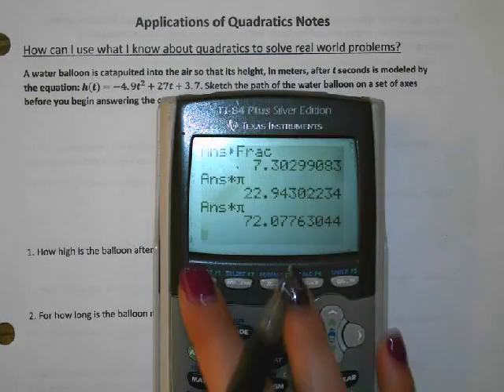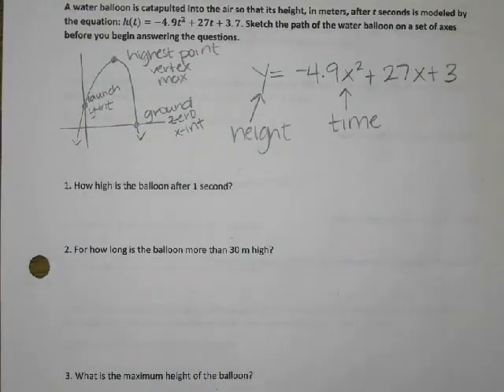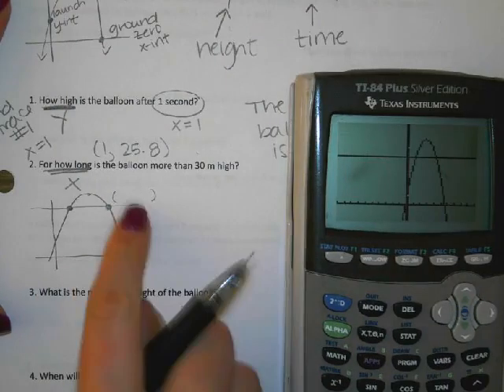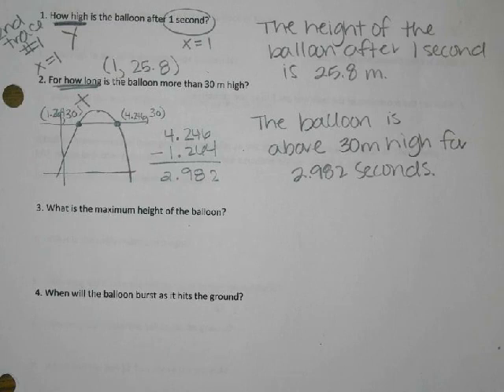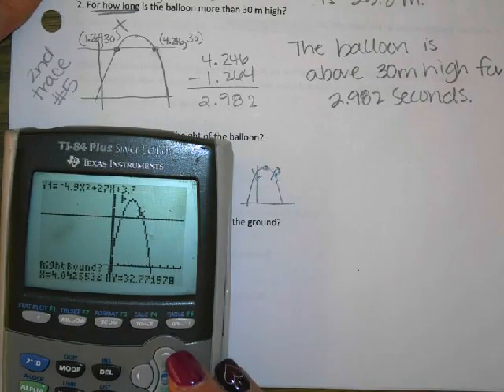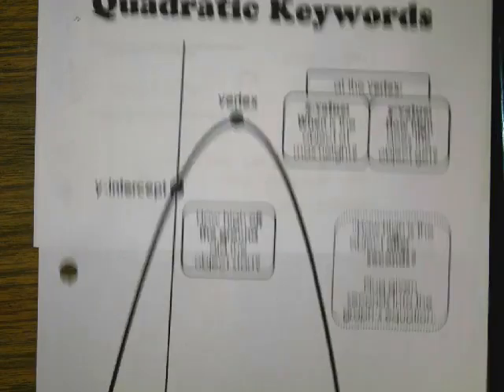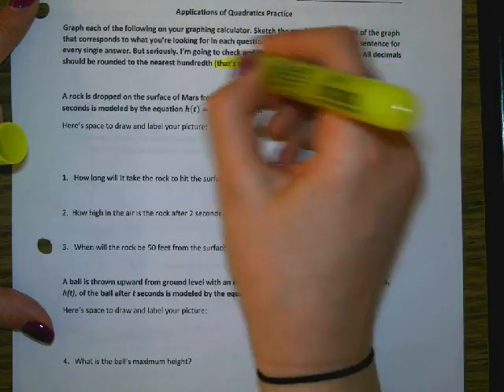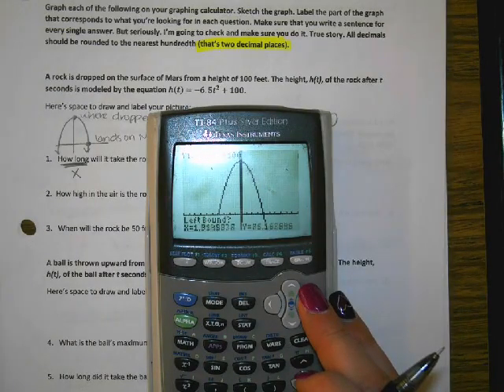Applications of Quadratics